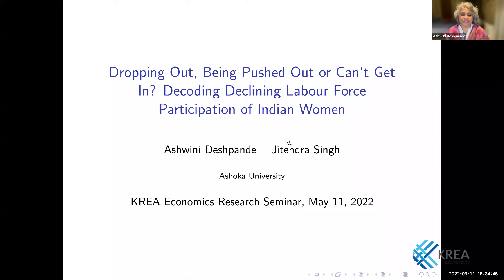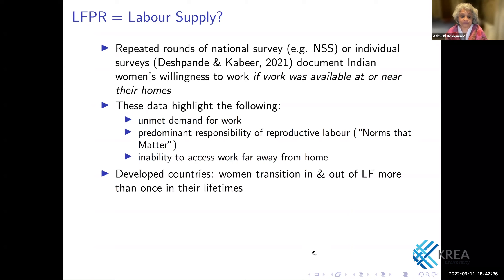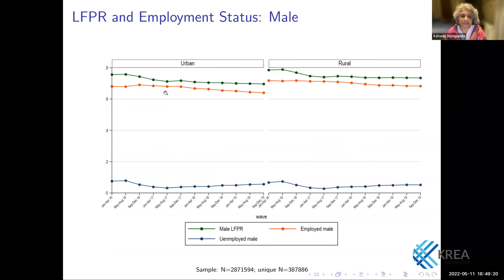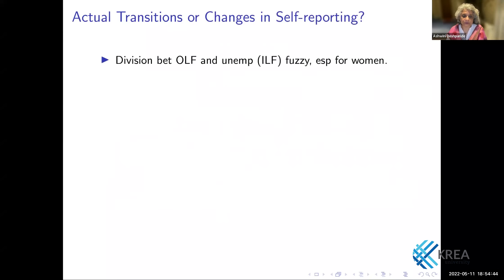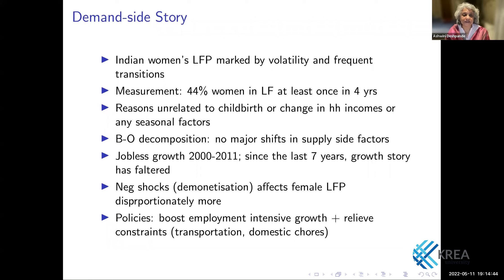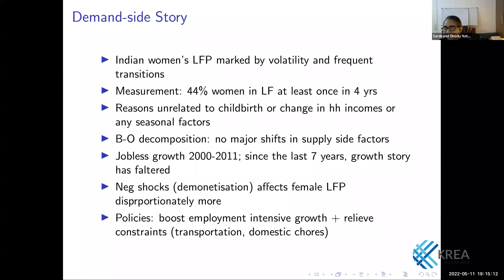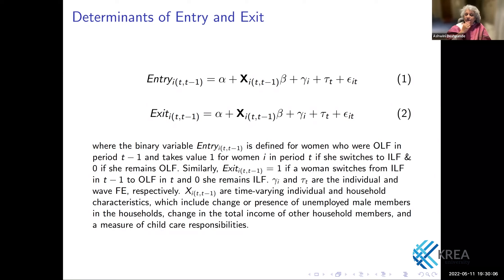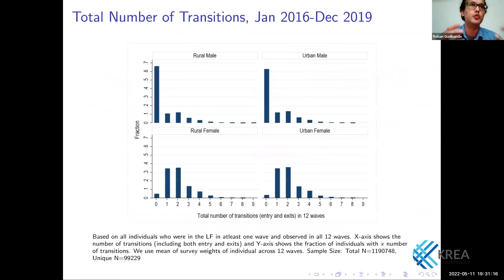Declining Labor Force Participation of Indian Women – Dr Ashwini Deshpande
Women’s employment is likely to suffer more than men’s due to negative economic shocks, as was seen during the fallout of demonetisation of 86 percent of Indian currency in 2016.

Dr Ashwini Deshpande, Prof of Economics at Ashoka University contests the prominent narrative that women are voluntarily dropping out of the labor force due to an increase in household income and conservative social norms.

This talk, facilitated by Dr Rohan Gudibande, Assistant Professor of Economics, SIAS, Krea University is part of Krea University’s Economics Research Seminars.